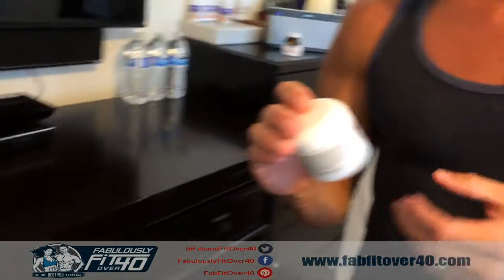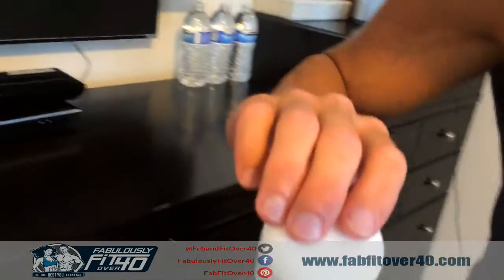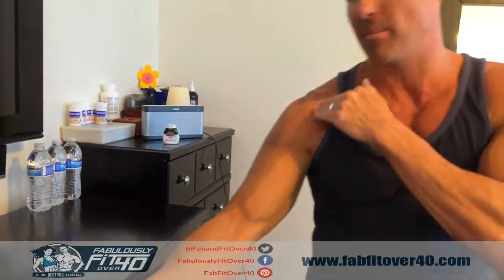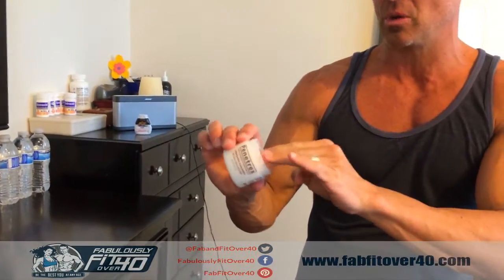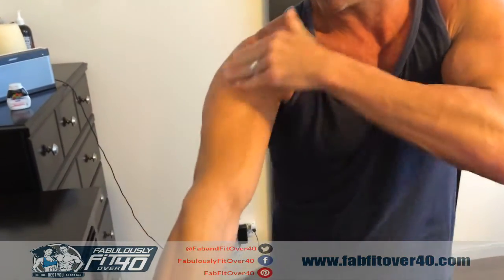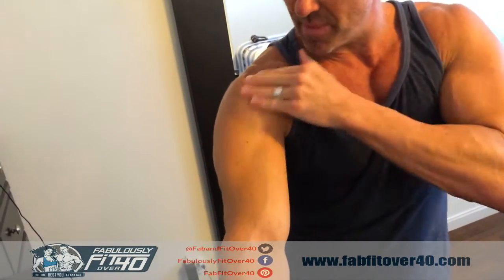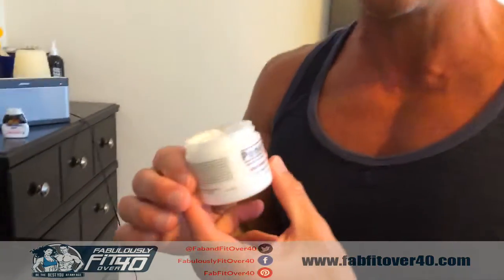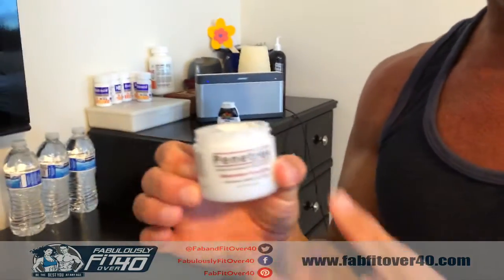Penetrex - A Great Cure for Soft Tissue Injuries and Arthritis - Fab Fit Over 40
Fab Fit Over 40's Jay showing how to use Penetrex to cure soft tissues injuries and aches and strains.